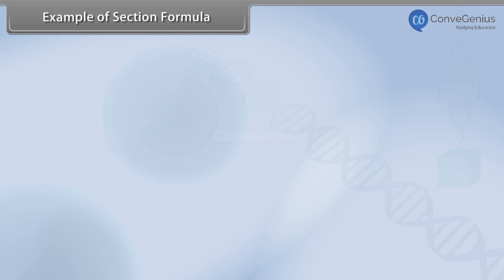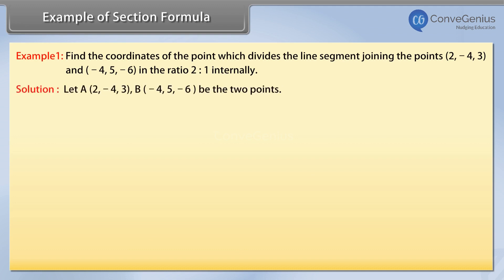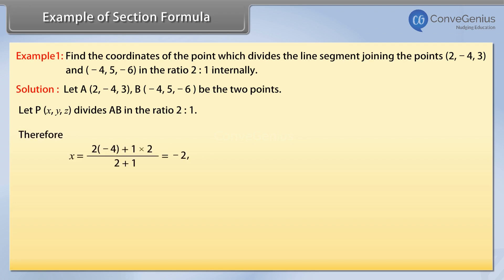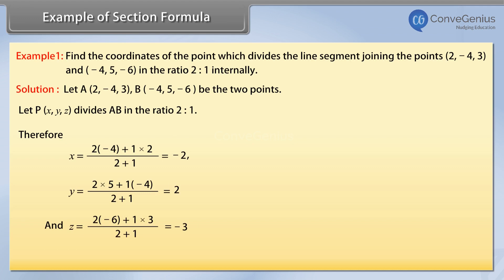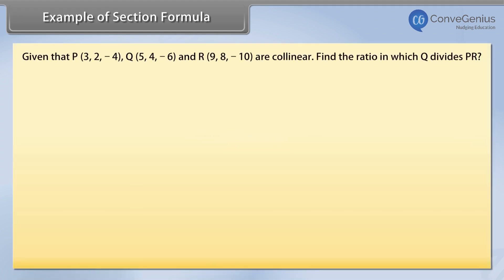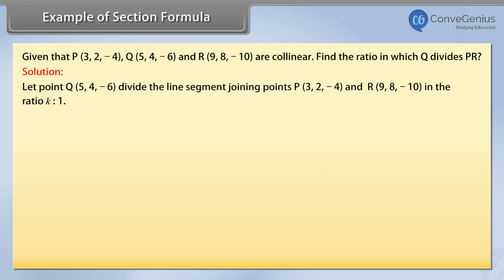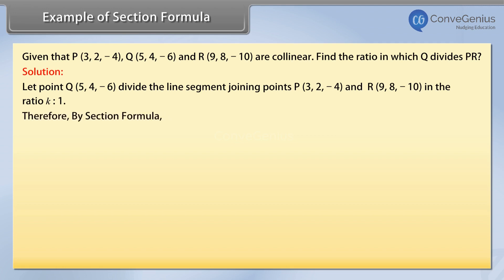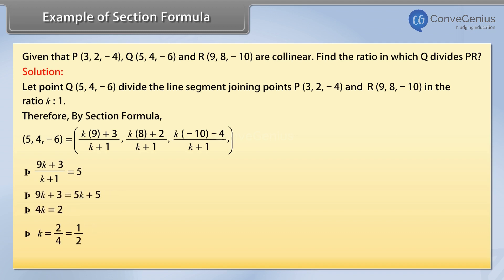Examples based on different applications of section formula